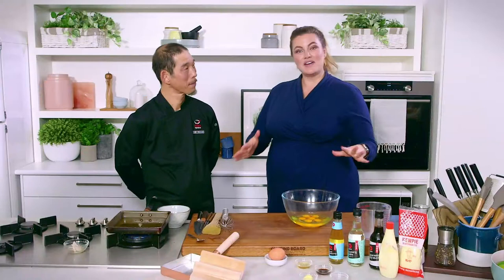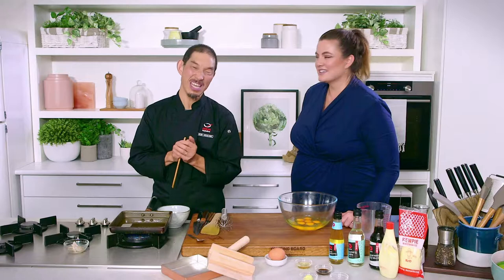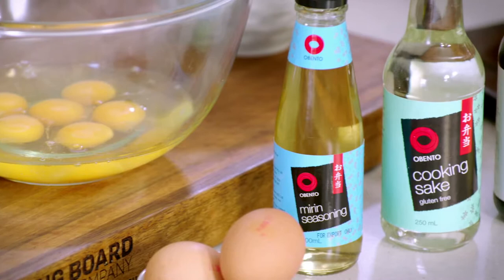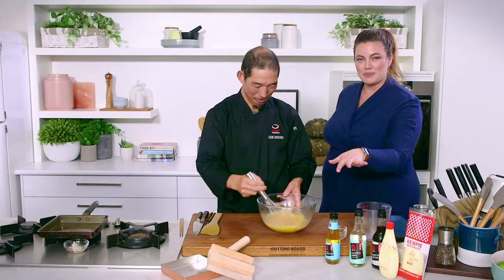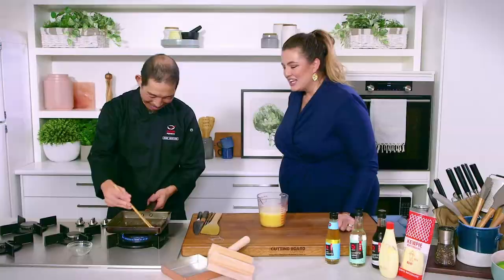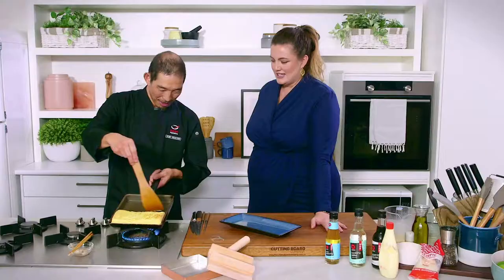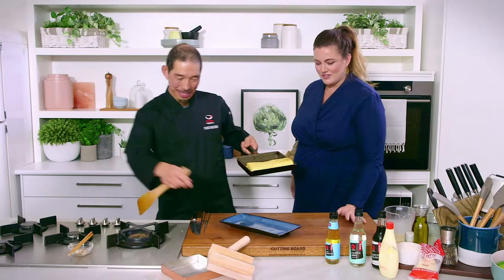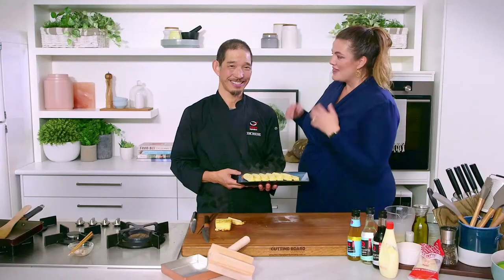Tamagoyaki (Japanese Egg Omelette) with Chef Kinsan and Elena Duggan on My Market Kitchen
Ever wanted to learn how to make that fancy Japanese rolled omelette?

Chef Kinsan and Elena Duggan show you how to make Tamagoyaki on My Market Kitchen.